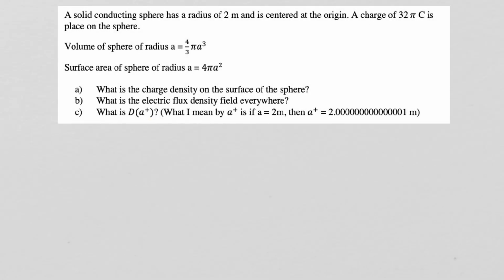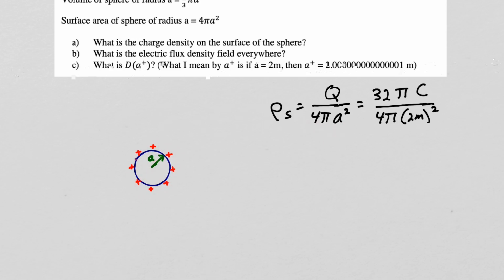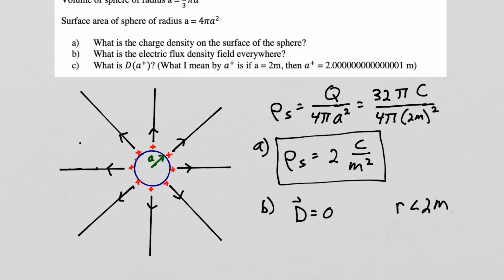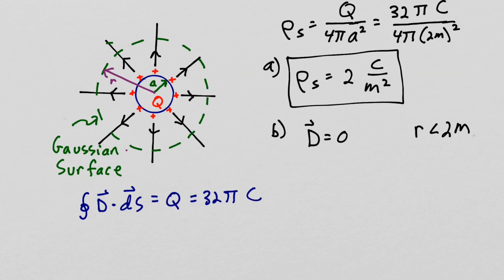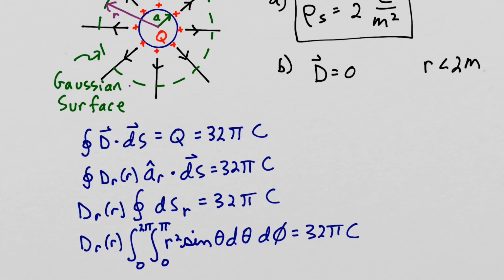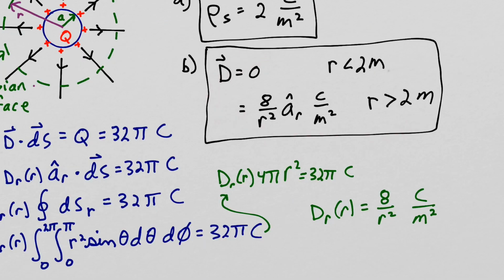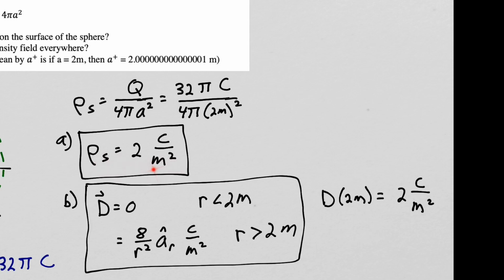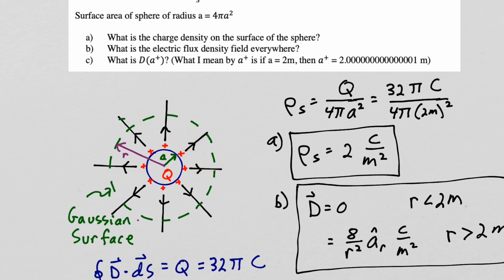Electomagnetics | 2-11: Electric Flux Example | Purdue University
How is the electric flux density field determined in a conducting sphere with a charge deposited on its surface? In this video, Purdue University's Professor Michael Melloch breaks down everything you need to know. Watch as he demonstrates how to apply Gauss's Law to find the electric flux density field, asserting that there is no electric field within the sphere due to its conductivity. He further explores the concept of a Gaussian surface, selecting a sphere for this particular problem due to its inherent spherical symmetry. Learn how the electric flux density field results in 8 coulombs per meter squared on the sphere's surface and across all areas.

This video is part of Professor Melloch's course "Electromagnetics" made available through Purdue University Online. Visit this channel for more insightful videos from leading professors at Purdue University.

Discover other similar courses by visiting online.purdue.edu.